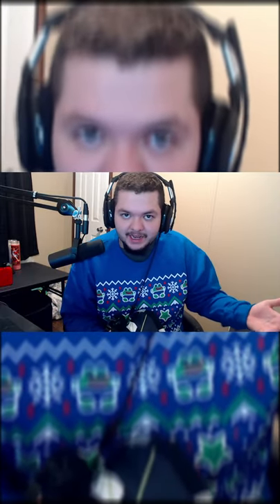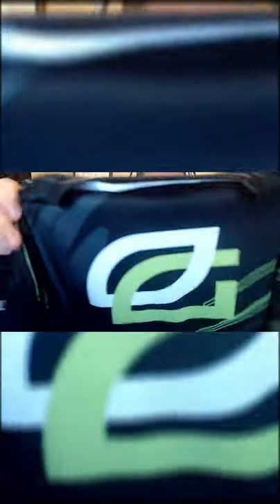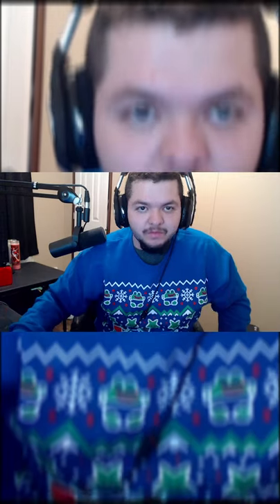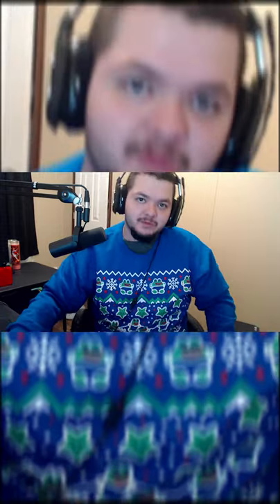OpTic Gaming 2022 Jersey SHOWCASE - SHORT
OpTic Gaming Official esports jersey unboxing / showcase! This is the first official OpTic Gaming jersey made under the Envy Merger so it has joint sponsors under it pretty good all around design !!!

Social Media -

My GEAR -

Console and PC gaming -

Mouse - LOGITECH G WIRELESS PRO

Monitors -

27'" IPS ASUS

24" ASUS

Interface - Yamaha MG10XU

Recording -

OBS Recording
Youtube Studio
ShotCut EditorMUSIC -

GO AGANE - COSTERA

Social Media -

My GEAR -

Monitors -

27'" IPS ASUS

24" ASUS

Interface - Yamaha MG10XU

Recording -

OBS Recording
Youtube Studio
ShotCut Editor